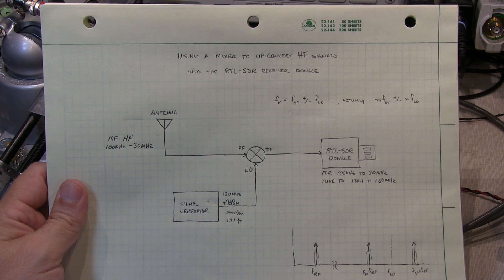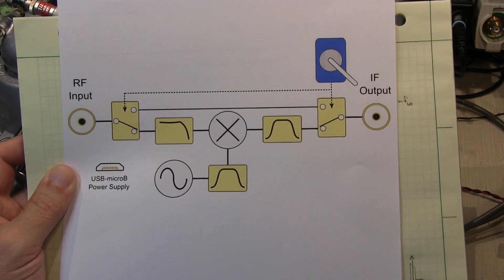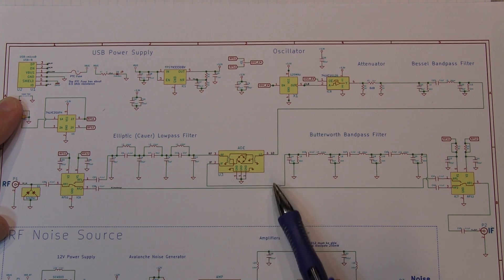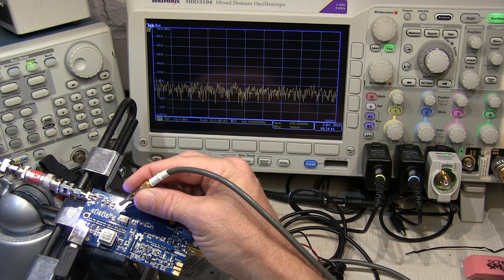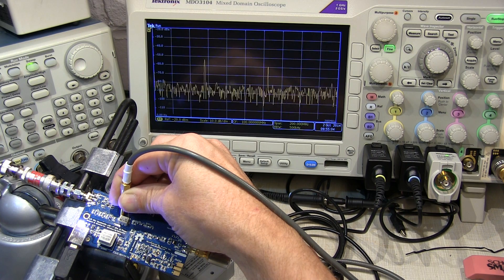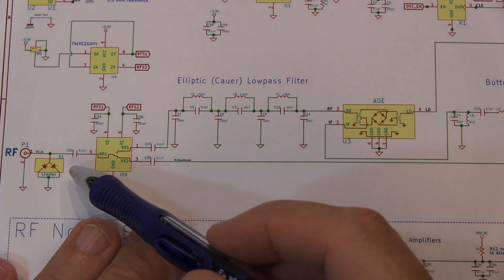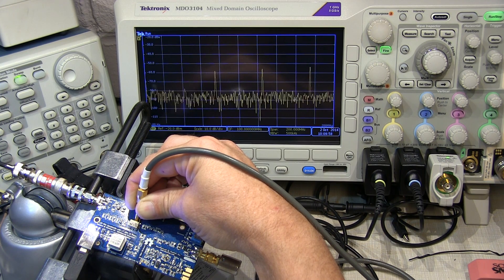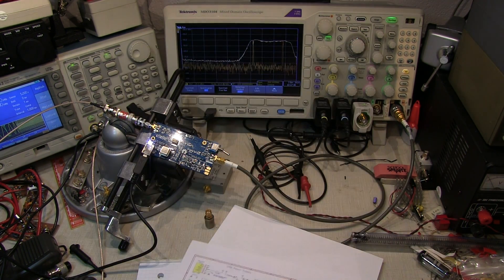#175: Filter functions in an HF Upconverter used with RTL-SDR Dongle Receiver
This video describes and demonstrates the functions of an RF preselection filter, IF bandpass filter and LO filter in an HF upconverter application.  I'm using a "Ham It Up" HF upconverter from NooElec.com to demonstrate the filter operation.  This upconverter was designed by NooElec and Opendous, and performs very well, with about 10dB conversion loss.  It is an open source design.  A 125MHz LO (local oscillator) is used to upconvert the HF band.  It uses a Mini Circuit ADE-1+ diode ring double balanced mixer, a Elliptic (Cauer) low-pass preselection filter and a Butterworth IF bandpass filter.  A walk-through of the schematic is presented, and the operation of the filters is demonstrated using a signal generator and spectrum analyzer.  The probe being used is a Tek P6150. Here are some relevant link for this video:
My previous video on the basics of upconversion: